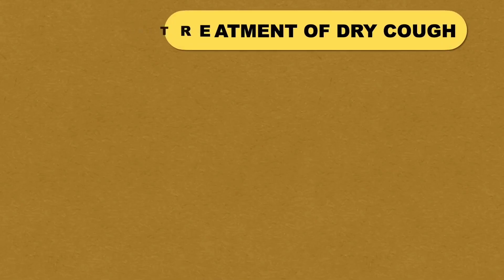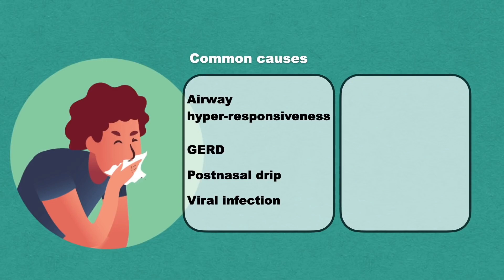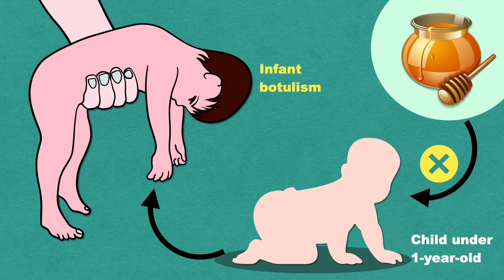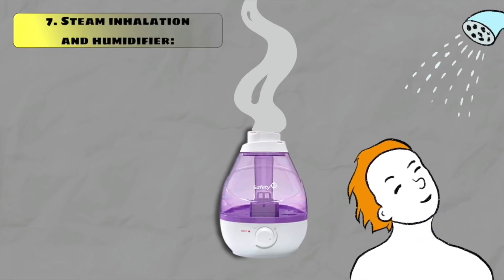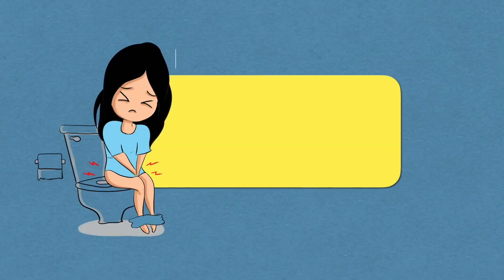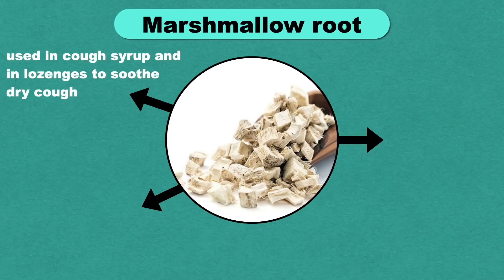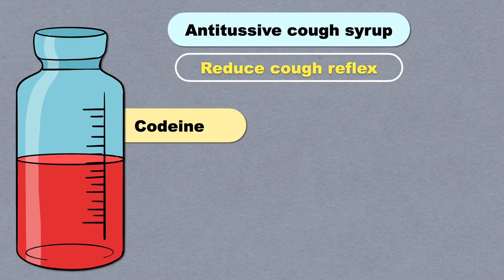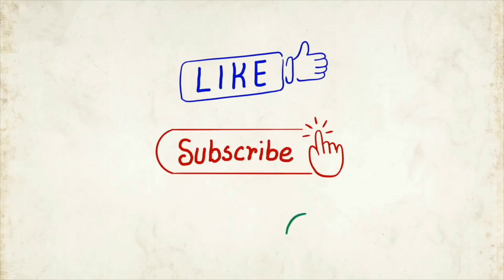Dry cough Hoom Remedies